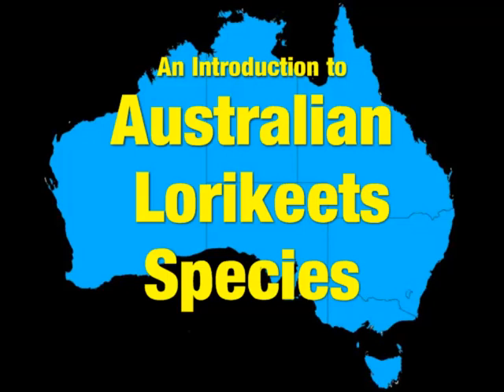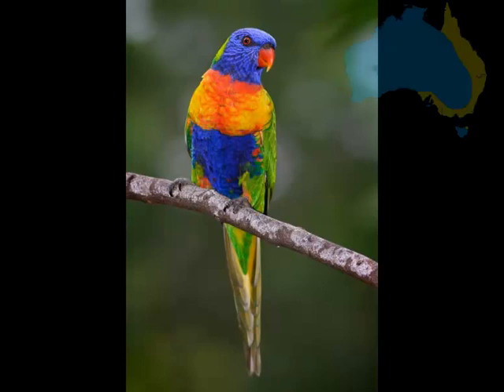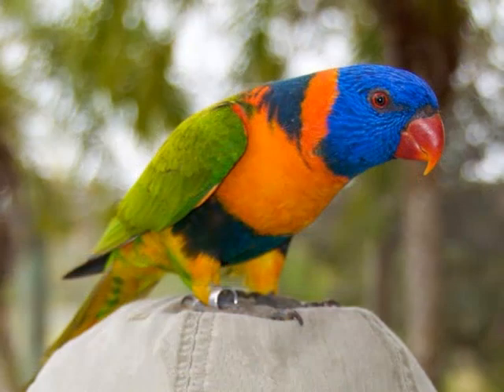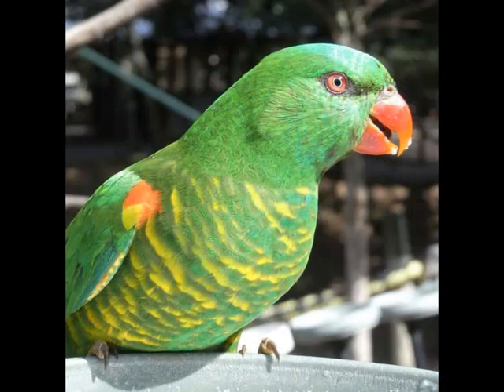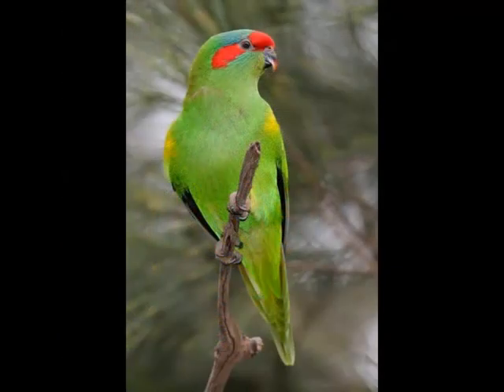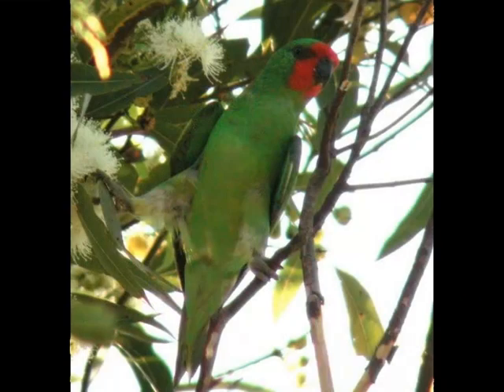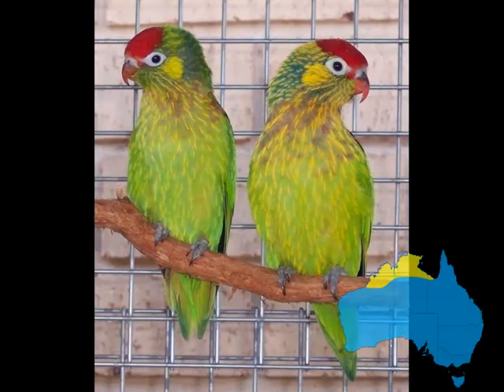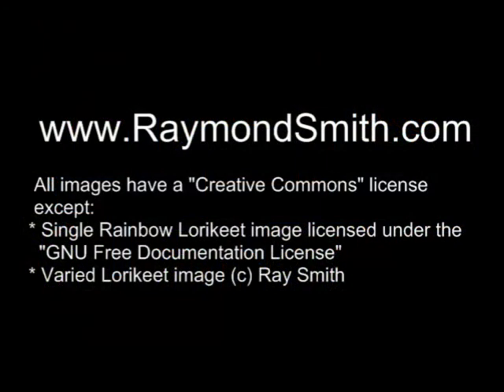An Introduction to Australia Lorikeet Species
A short introduction to Australia Lorikeet Species. Species descussed: Rainbow Lorikeet, Red-collared Lorikeet, Scaly Breasted Lorikeet, Musk Lorikeet, Purple-crowned Lorikeet, Little Lorikeet, Varied Lorikeet